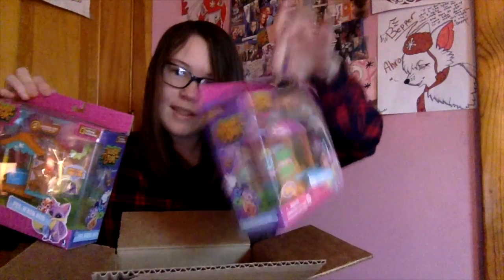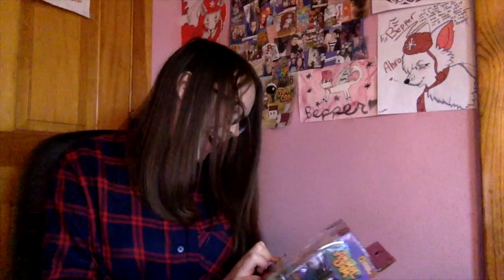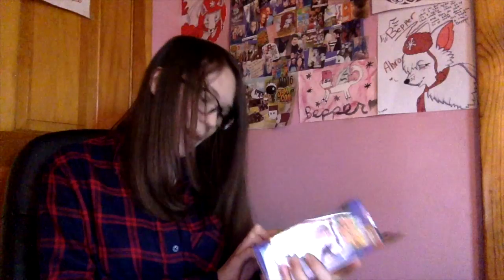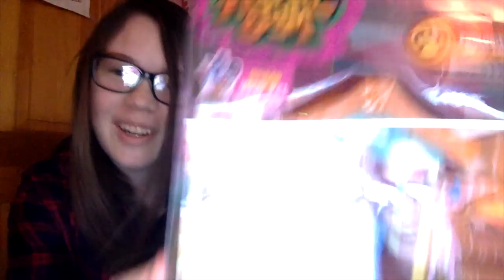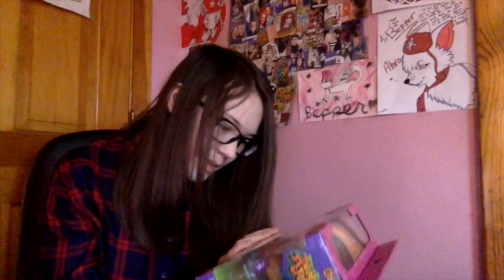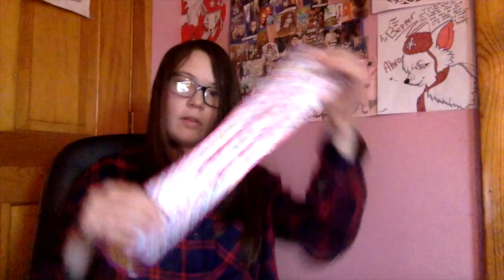Animal Jam IRL: TOYS! Part 1!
Hey guys, and welcome to another Animal Jam video!
Today in Animal Jam, I open some toys!

- Bepper 🦄